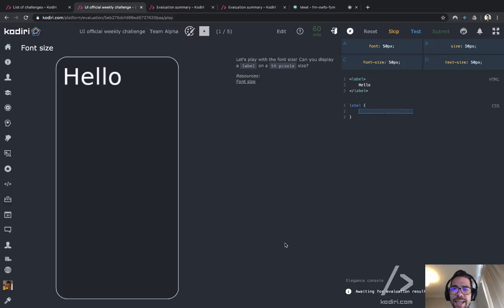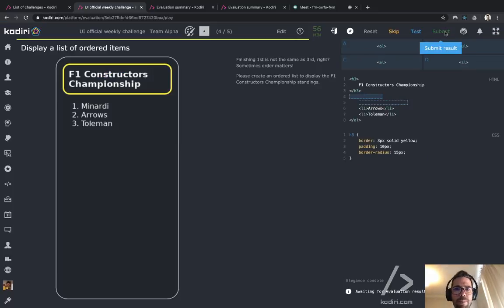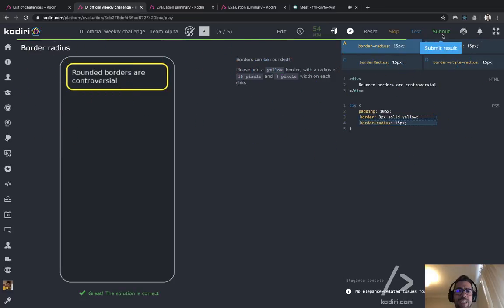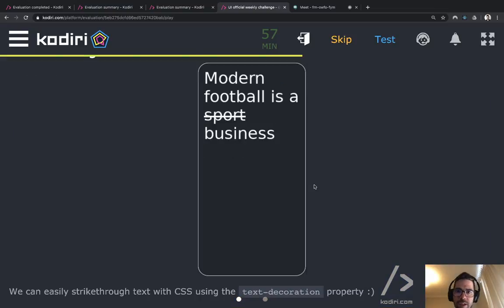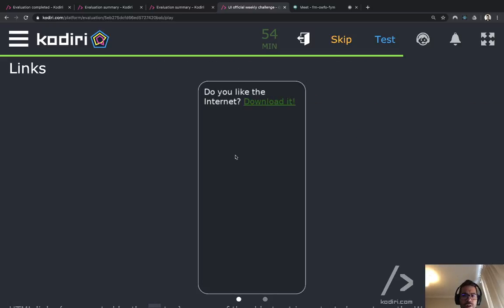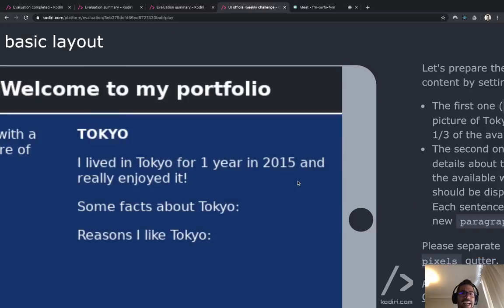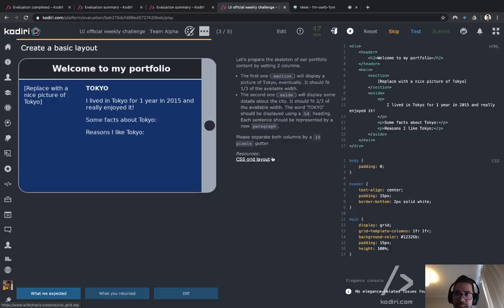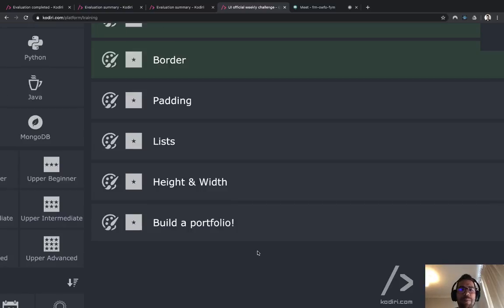HTML + CSS coding challenge review - 06-05-20